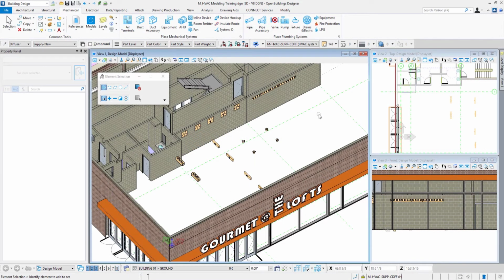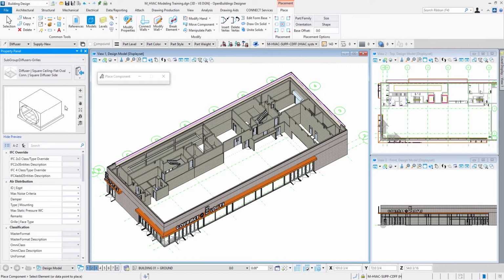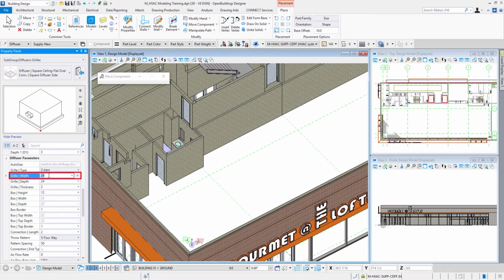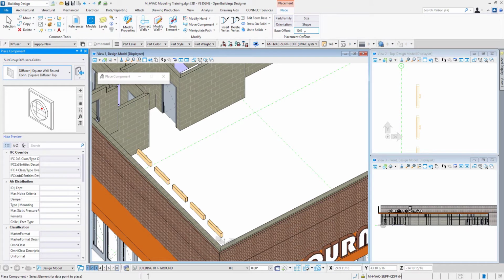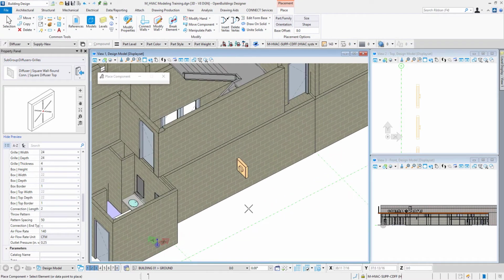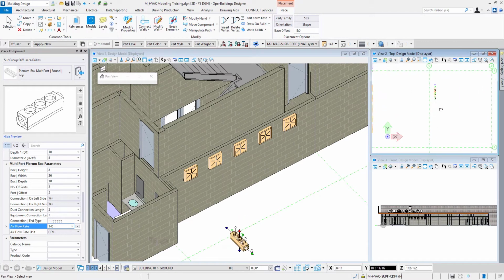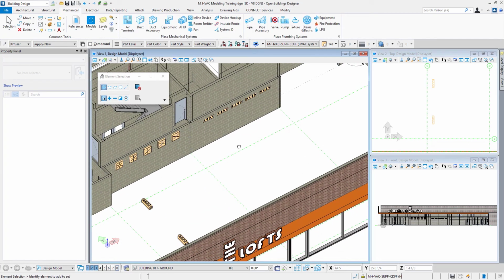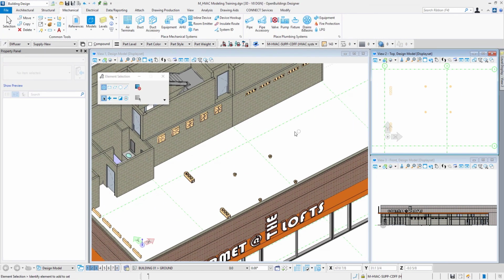Part 2 - Modeling Air Terminals in OpenBuildings Designer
This video demonstrates modeling various air terminals. To view the complete course and download a workbook visit the Bentley Learn Server.